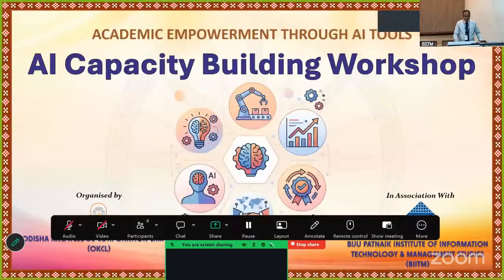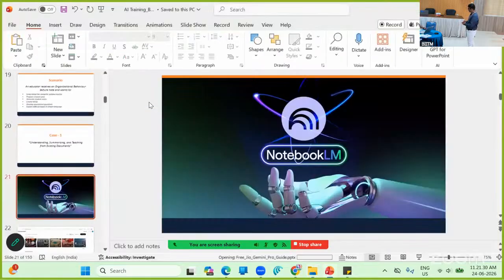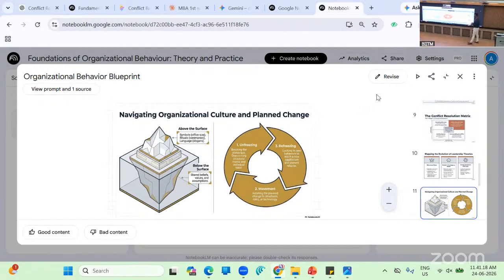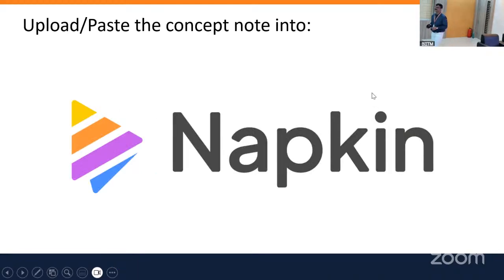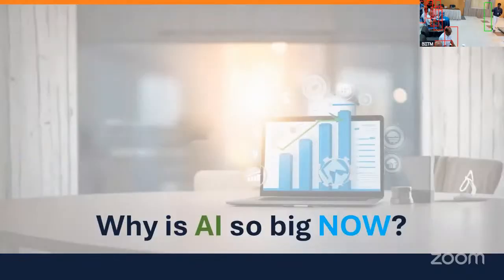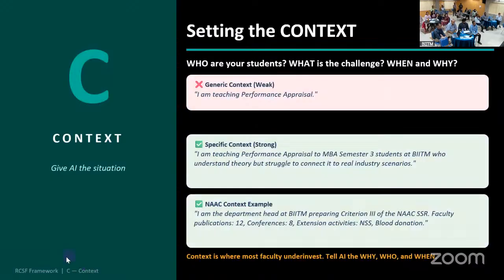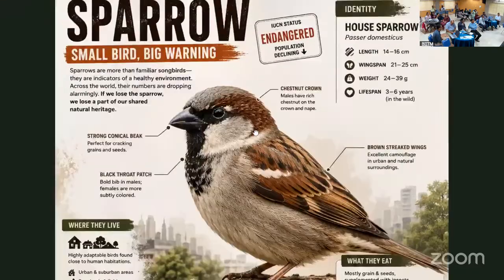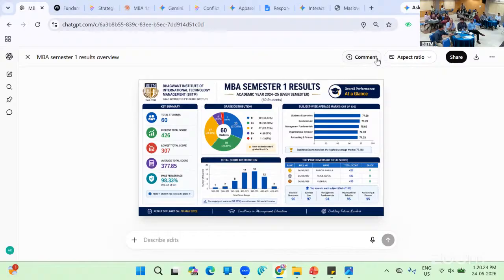Faculty Development Programme (FDP) Day 3 at BIITM